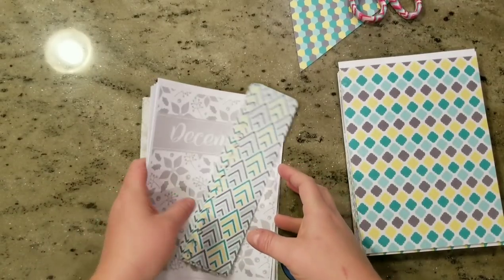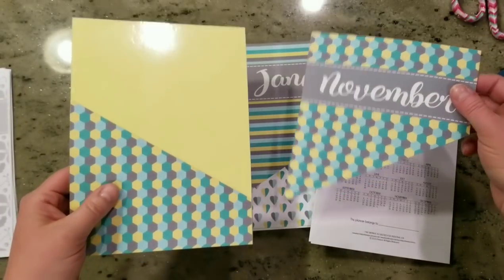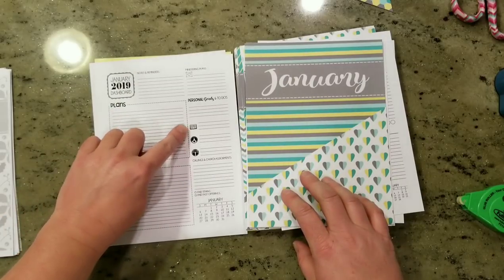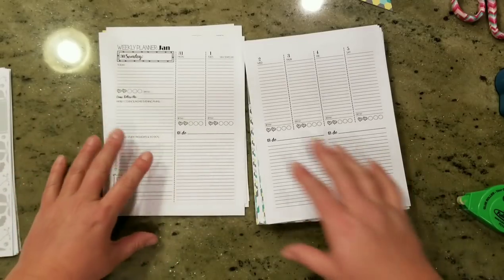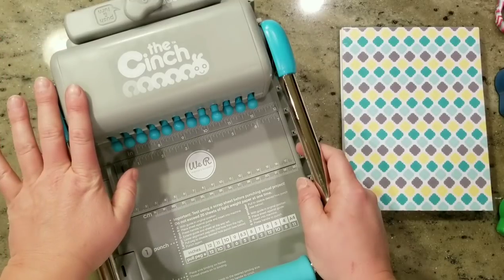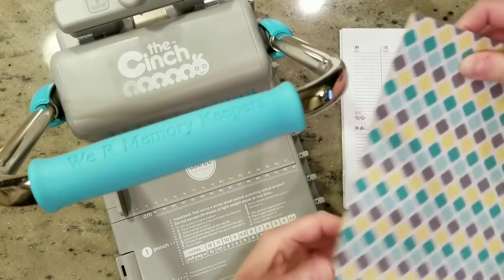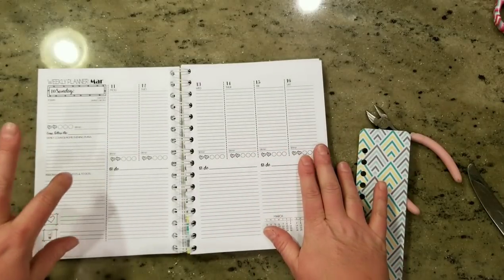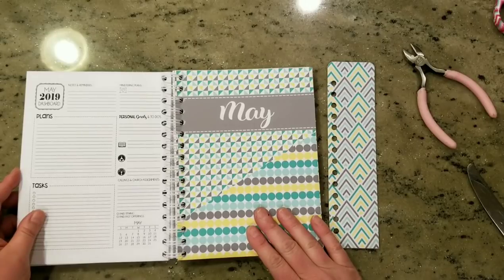How to Bind Your Planner using THE CINCH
How to Bind Your Planner using THE CINCH; review, instructions, tips

Where to buy THE CINCH
WIRES: (I like the Zutter Brand)